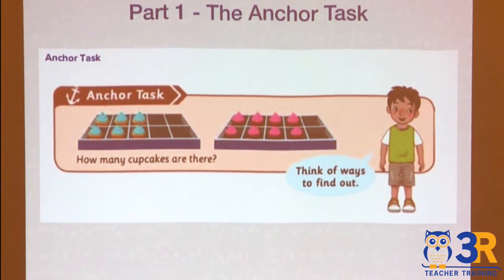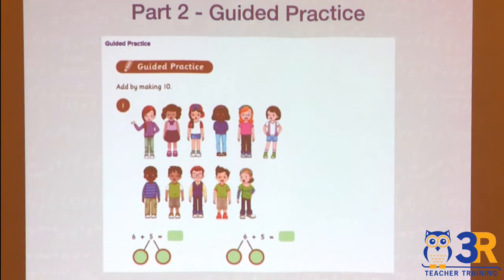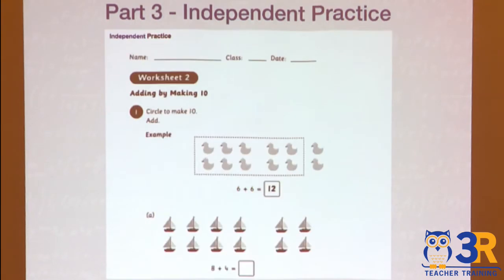Singapore's 3 Part Lesson Structure - Introduction and Overview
In any Singapore mathematics class, there is a common lesson structure used by all teachers that allows them to be as effective as possible - the 3 Part Lesson Structure. In this short video Dr. Bill Tozzo introduces this structure and provides his group with an overview of all three parts.

This is video is a must view for teachers new to the Singapore approach teaching mathematics. Bill covers
1. Anchor Task
2. Guided Practice
3. Independence Practice

Dr. Bill Tozzo has been a full-time K12 mathematics educator for 20 years. He has served as a classroom teacher, department chair, and a mathematics coach. Outside of his home district, Bill has worked with countless other schools and teachers across the country in all areas of K-12 mathematics. Bill and his wife Dr. Amy Butterfield-Tozzo own 3R Teacher Training and are co-authors of think! Mathematics, a  K-5 series of mathematics textbooks, published by one of Singapore’s leading educational publishers, Shing Lee. He continues to speak around the country at local, regional, and national conferences. Bill is available for on-site training and consulting in the area of K12 Mathematics Instruction and Supervision.

This video is a clip from one of our workshops. To view our calendar of upcoming events where you can learn from this speaker and our other experts:

If you’d like to learn more from our experts, visit our Youtube Channel: